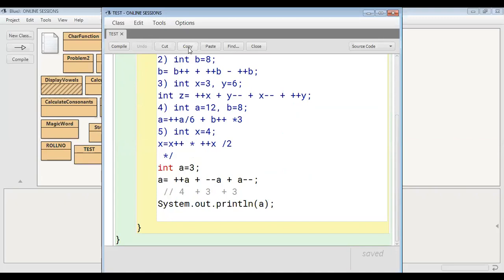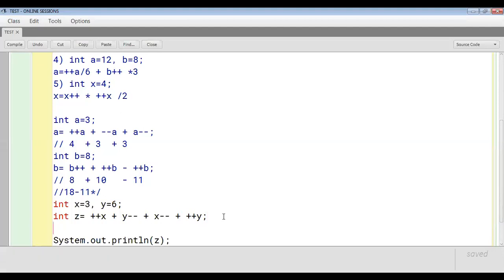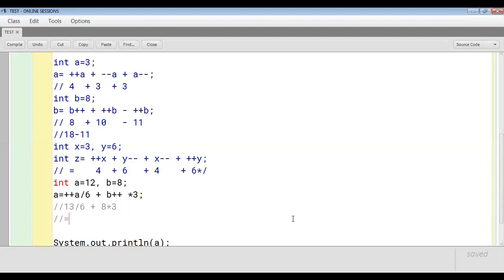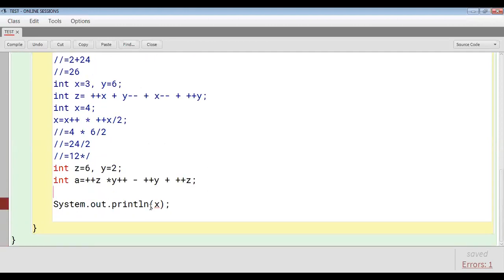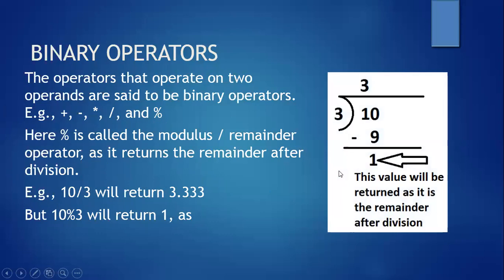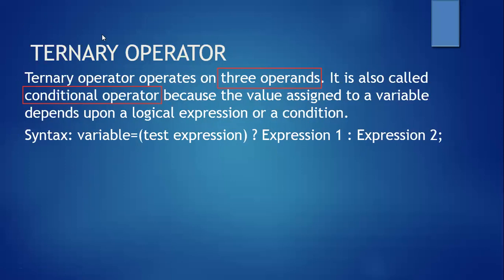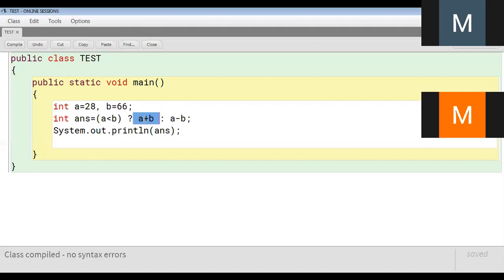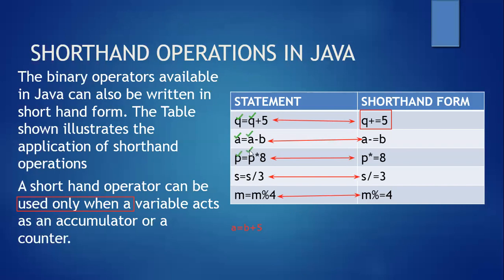7 BINARY AND TERNARY OPERATOR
THIS VIDEO IS DESIGNED TO CATER THE SYLLABUS OF ICSE CURRICULUM FOR  GRADE 9 AND 10 COMPUTER APPLICATION